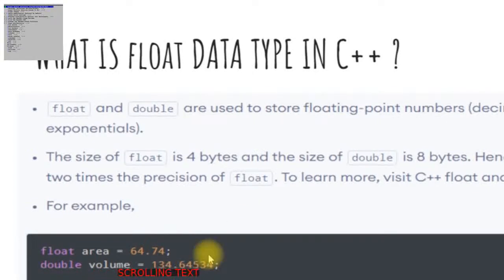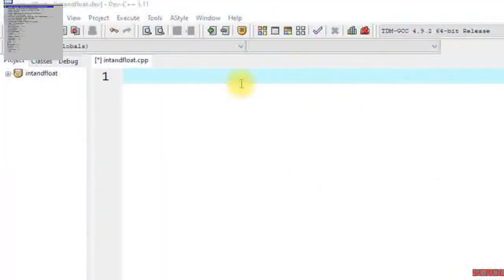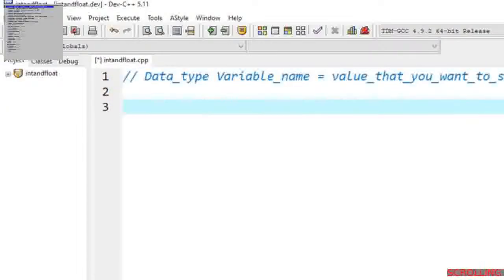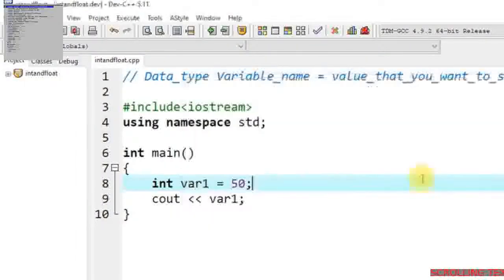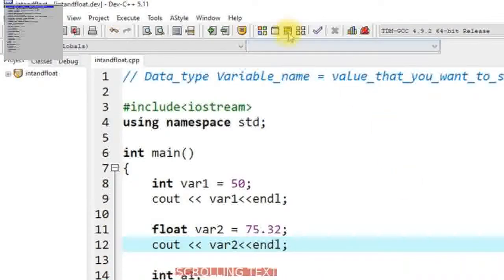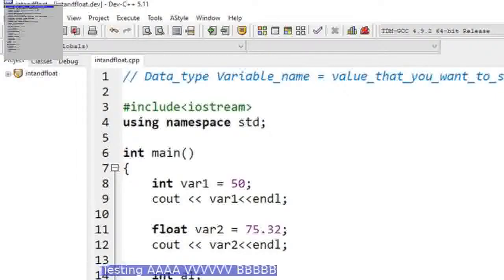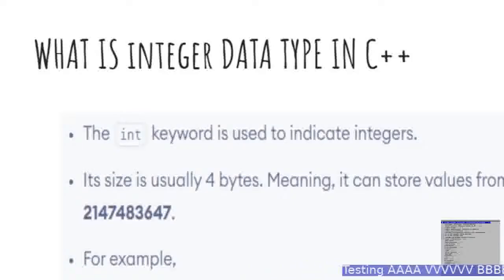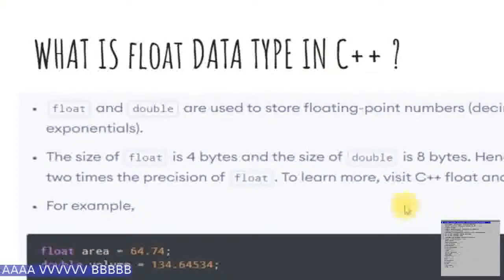sajid akber Live Stream